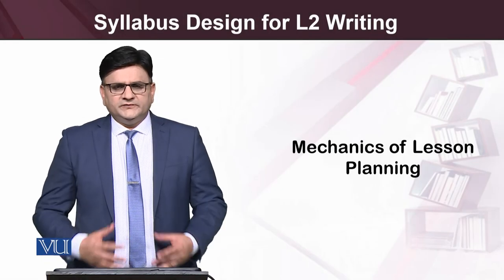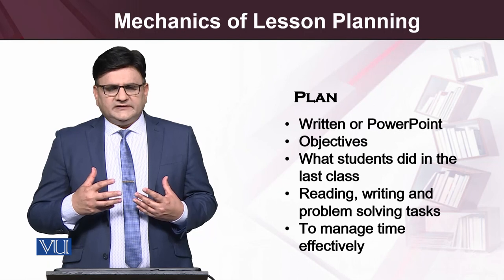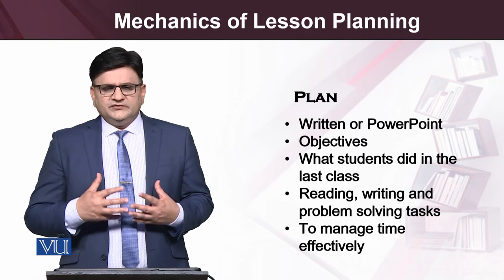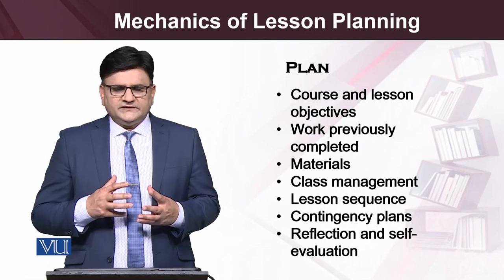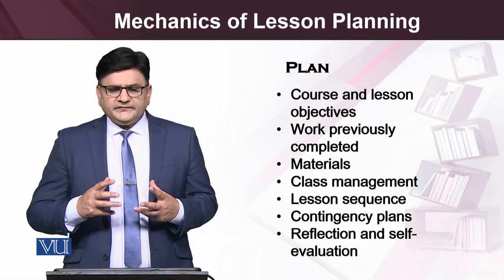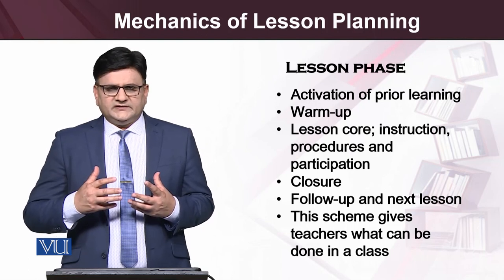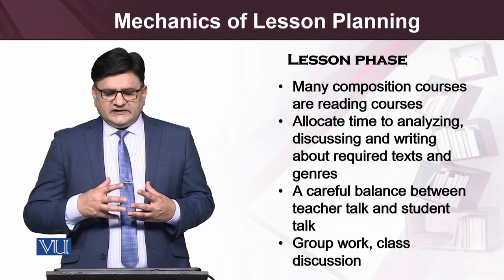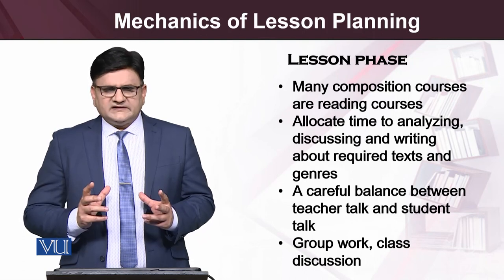Mechanics of Lesson planning | Teaching of Reading and Writing Skills | ENG515_Topic189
Topic:189  Mechanics of Lesson planning
By Dr. Saqib Goraya